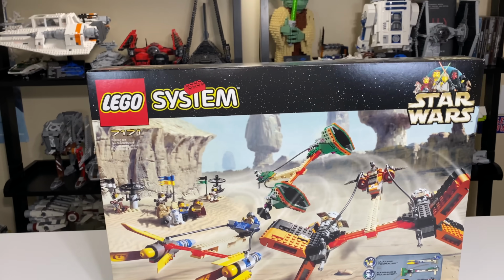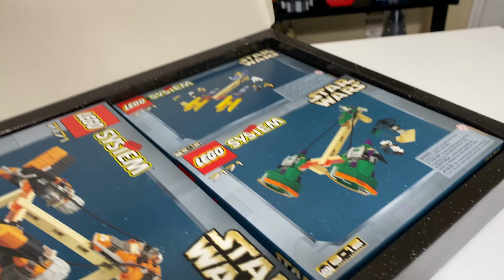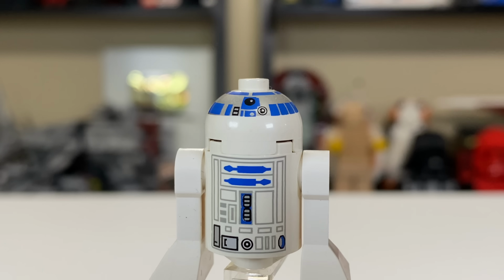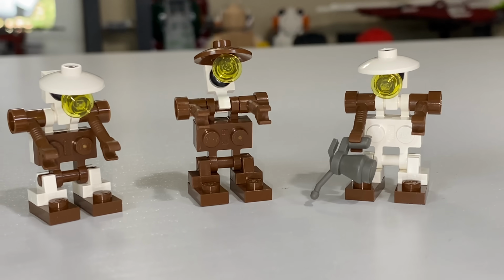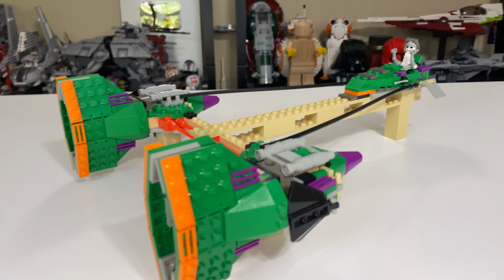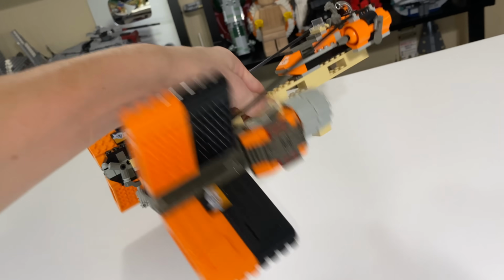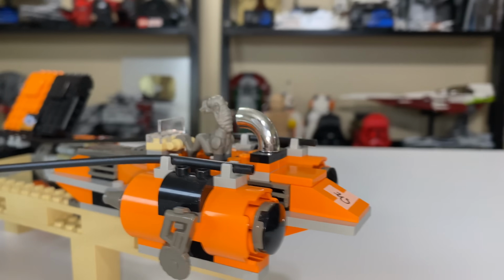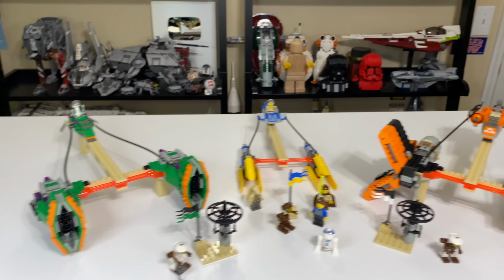LEGO Star Wars 7171 MOS ESPA PODRACE Review! (1999)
My review of the 1999 LEGO Star Wars 7171 Mos Espa Podrace set!